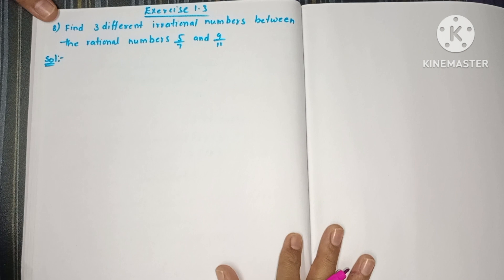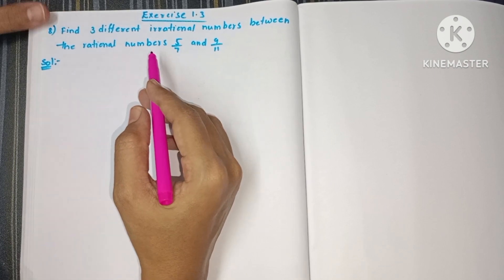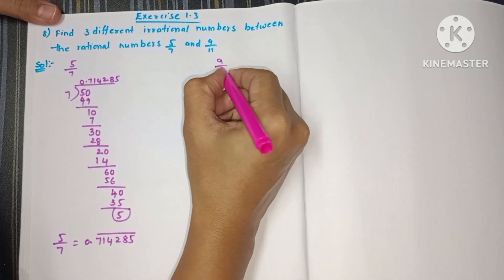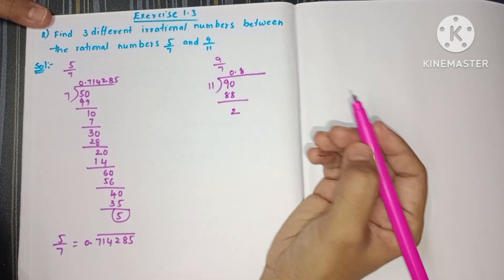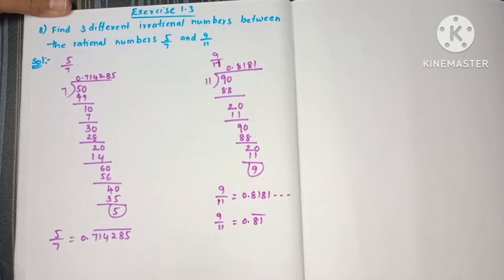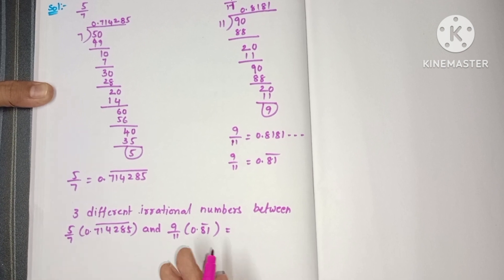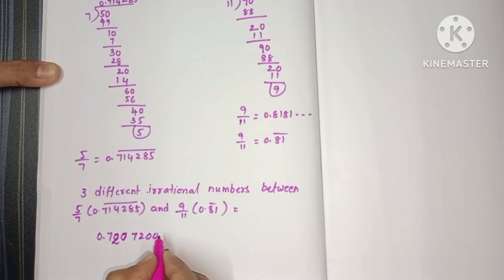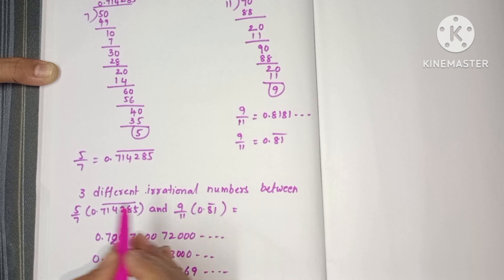Ap 9 th class Number System Exercise 1.3| 3 different irrational numbers between 5/7 and 9/11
For complete chapter see 👇